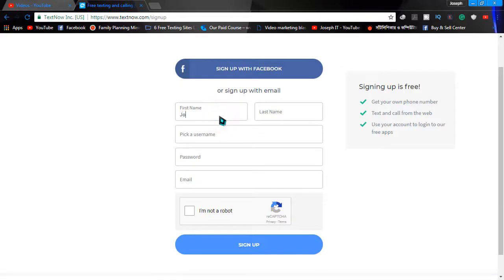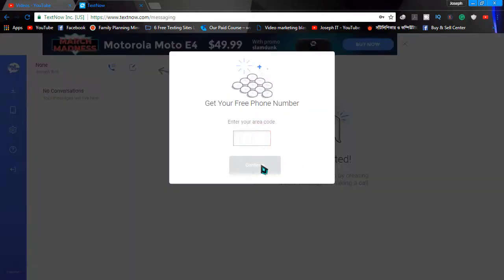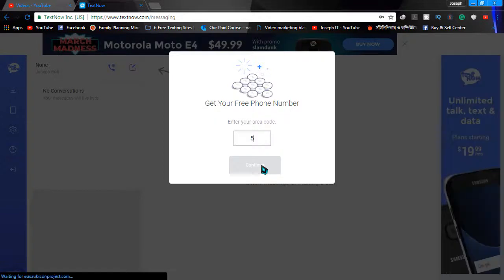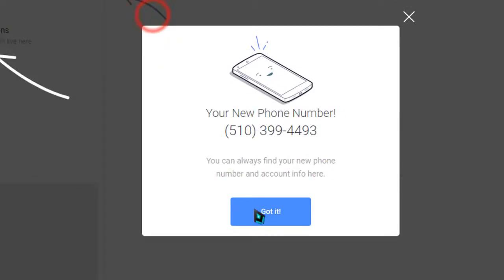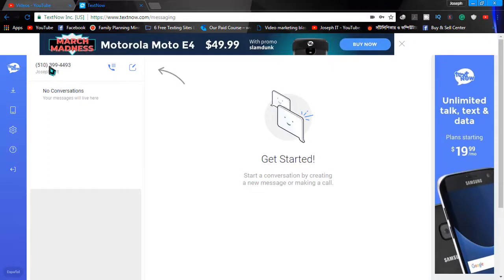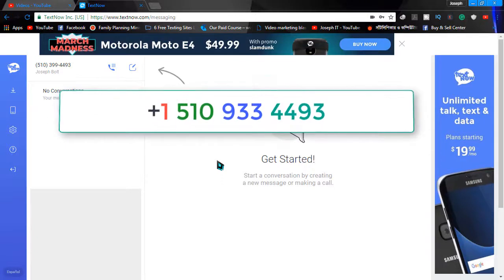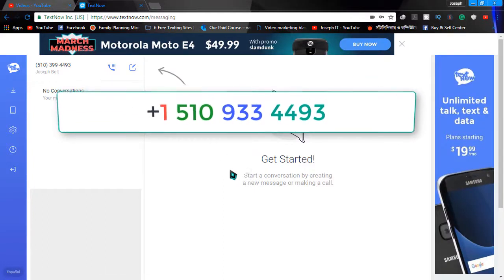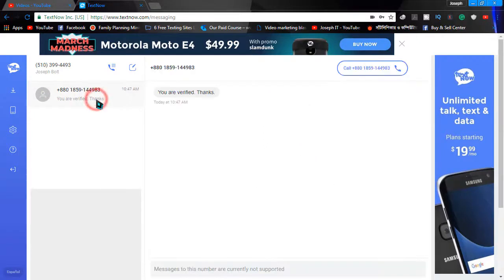Virtual USA Phone Number Free | USA phone numbers to get Verified tutorials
Hi there !!!
This video tutorial on "Virtual USA Phone Number Free | USA phone numbers to get Verified" is to entertain you about the USA verification and the number will be virtual.
Virtual phone or virtual number is often needed by the internet users and also for those who wants verification. Virtual usa phone number to verify accounts is really working and effetctive video ever made !!!
There are so many videos on USA phone numbers on usa phone numbers for verfication but this video will be more helpful from them.
I would like request you, just watch the video of Joseph IT tutorials and get free us number to meet your requirement done !

This process is also valid to get unlimited usa phone numbers free and it will also work as free usa text number !!! Just check it from the "how to" genre of "virtual services" playlist.